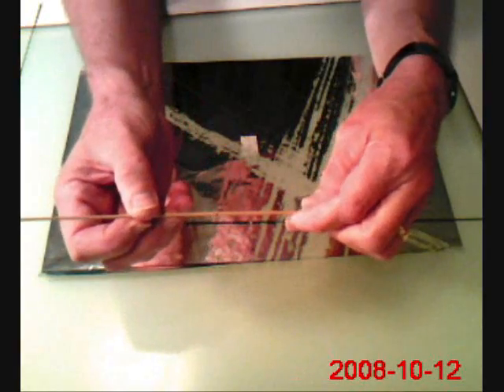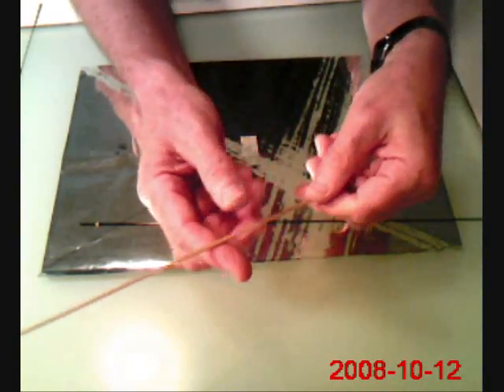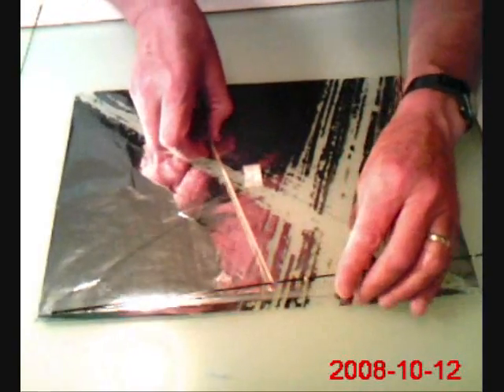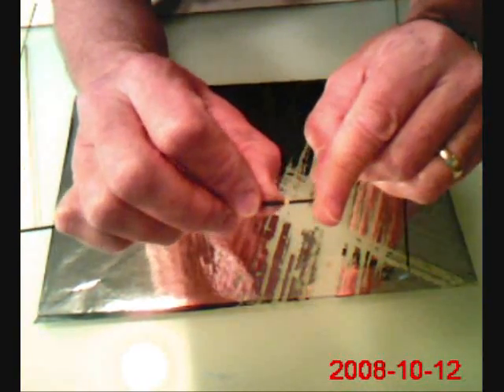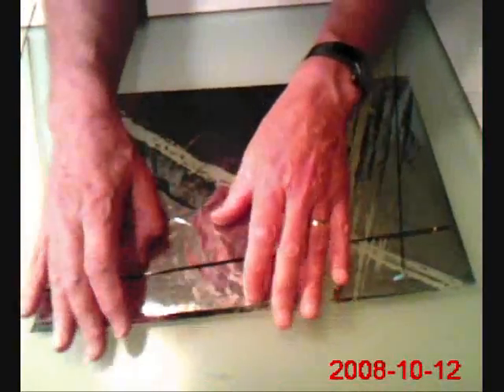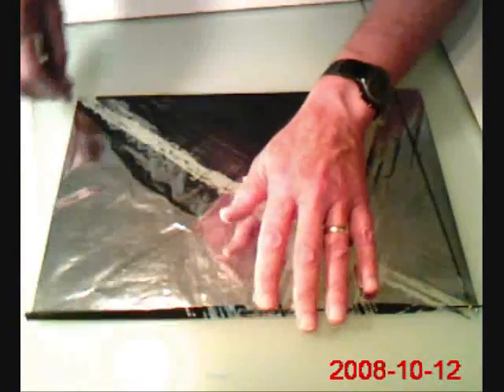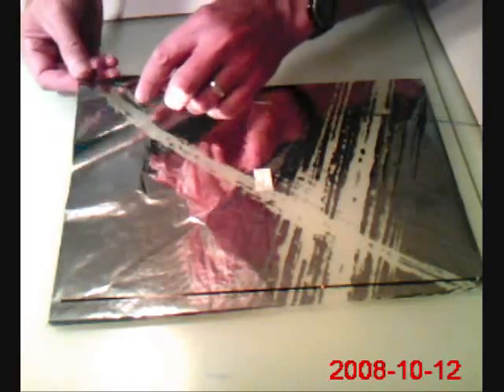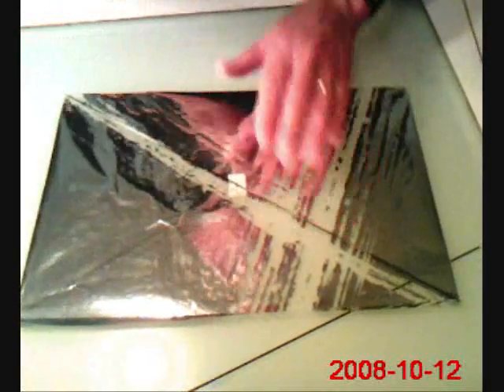part 1 of 4 - buka making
making a bamboo/carbon fiber buka using slightly different building techniques from the other buka videos.